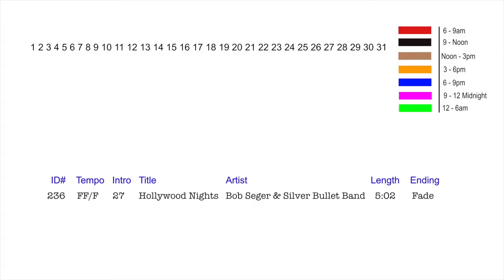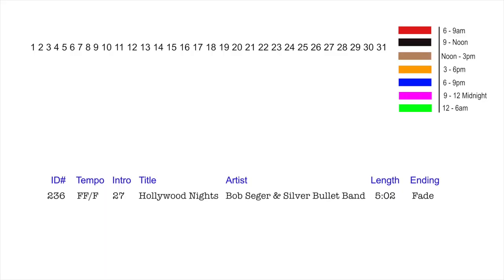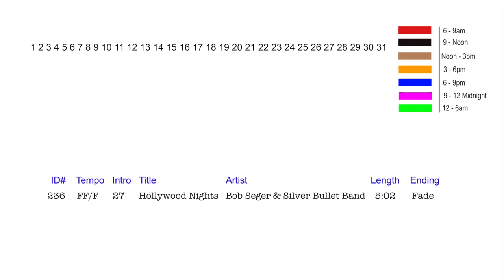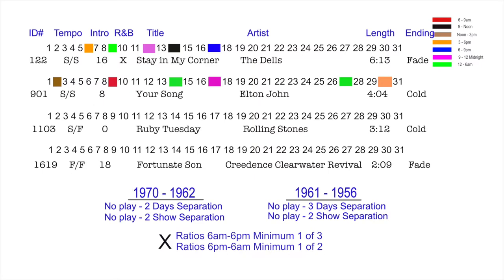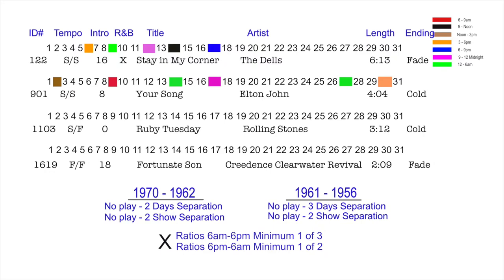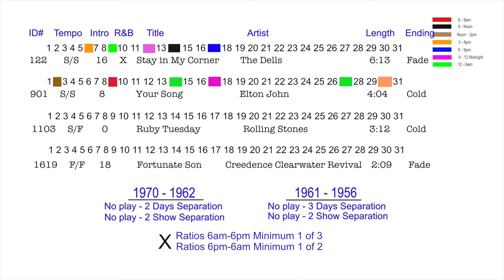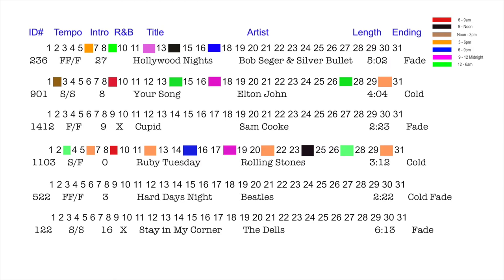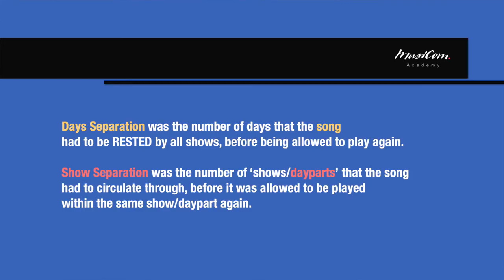L7 | Separation Rules for music scheduling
An explanation of how radio programmers use music and show separation techniques to shape their station's sound.